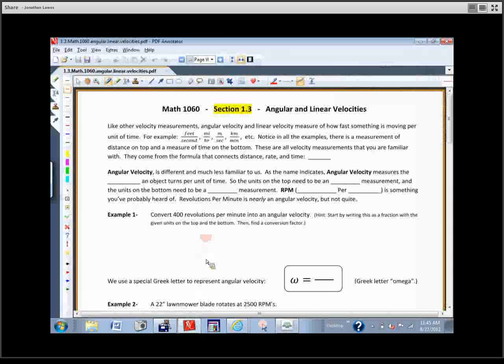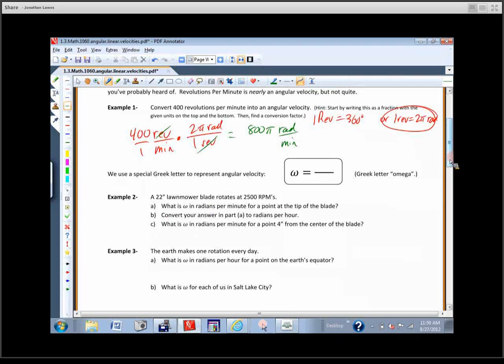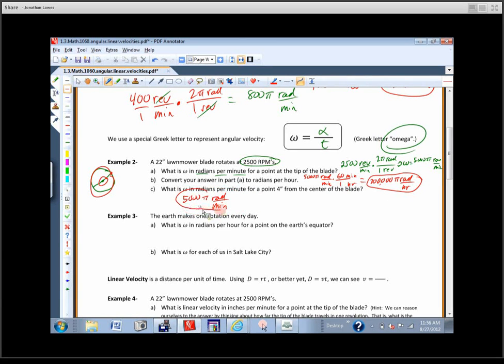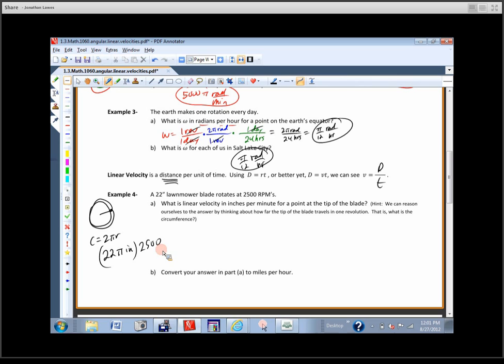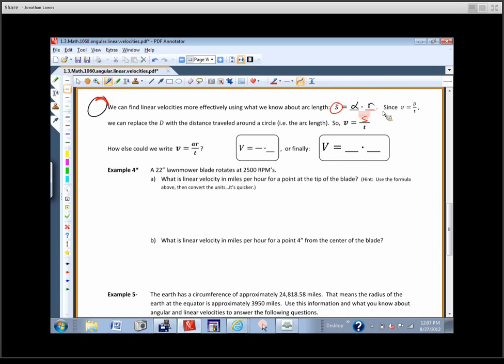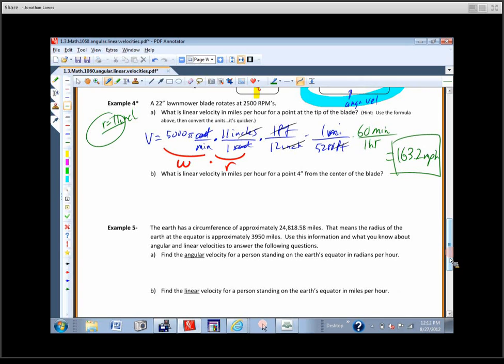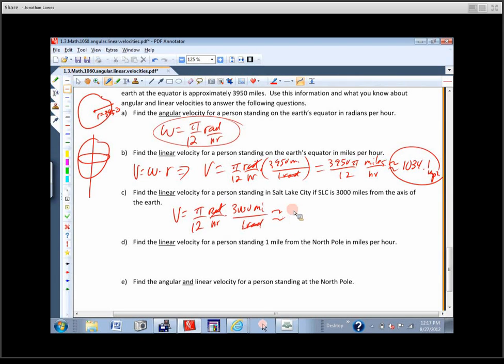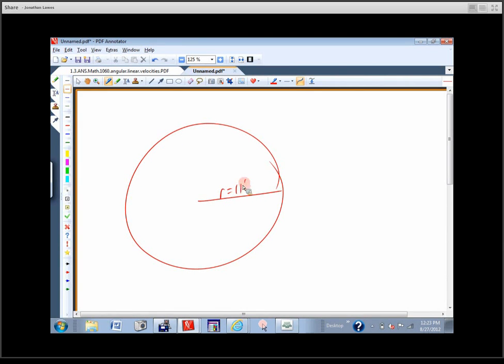Math 1060 Sec. 1.3 - Angular and Linear Velocity